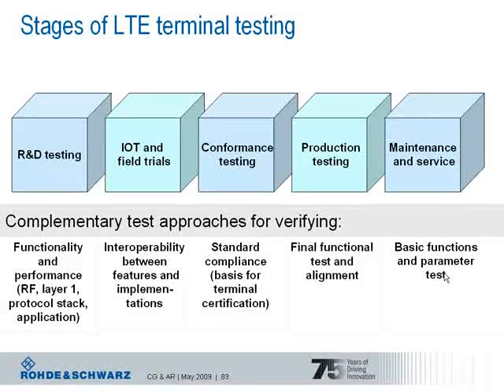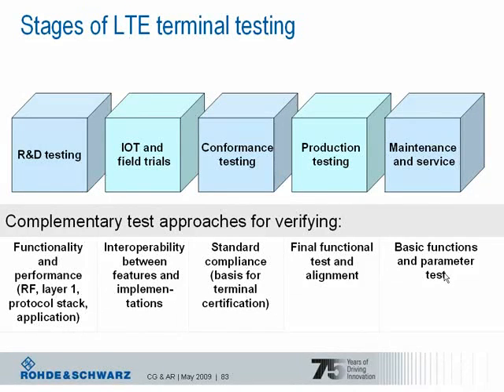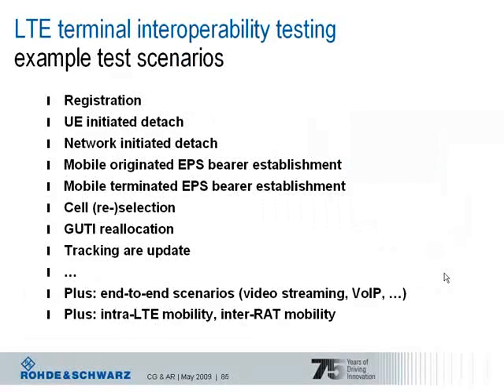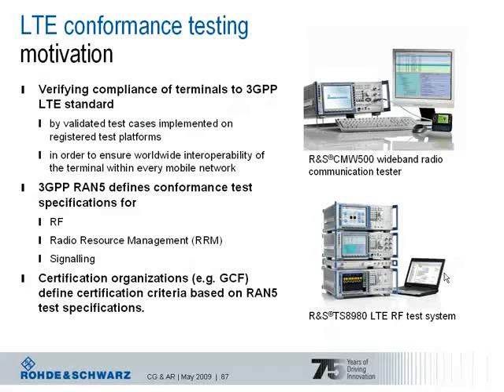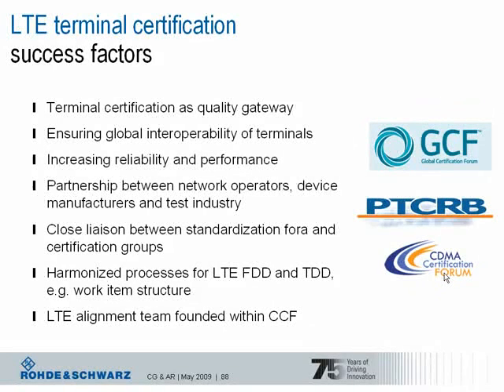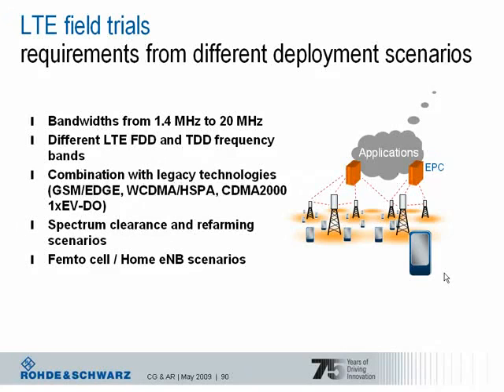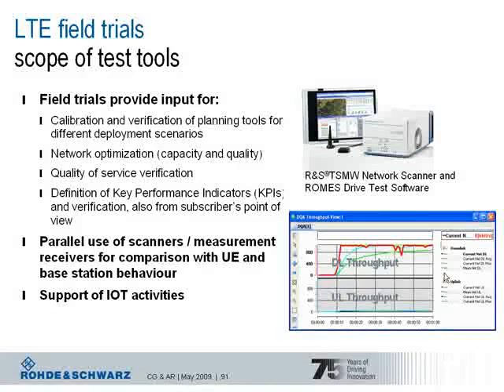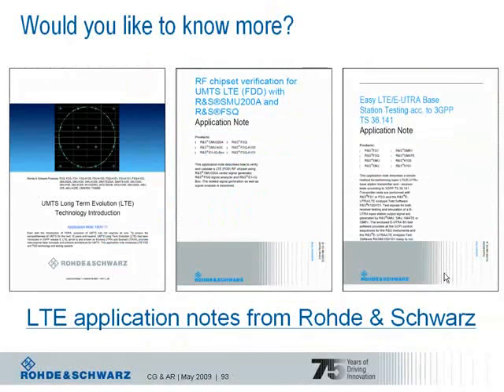Rohde Schwarz LTE Basics Webinar Part 14